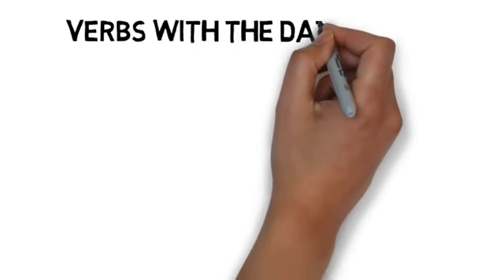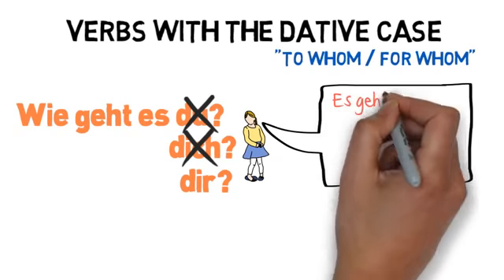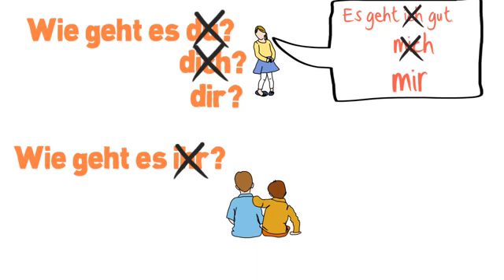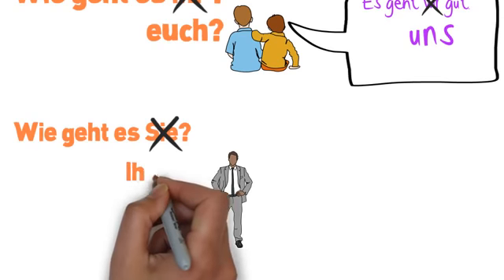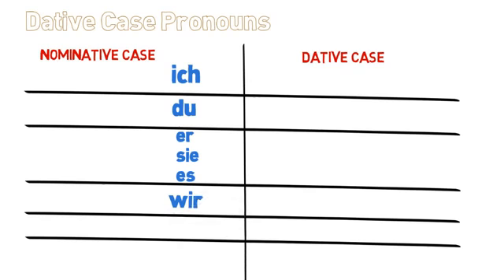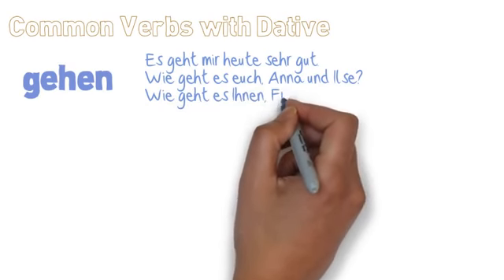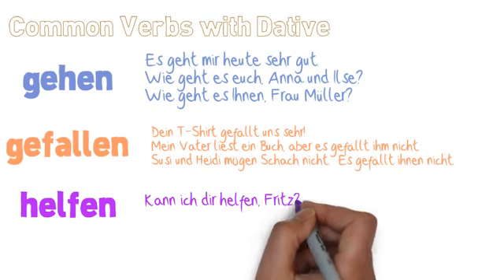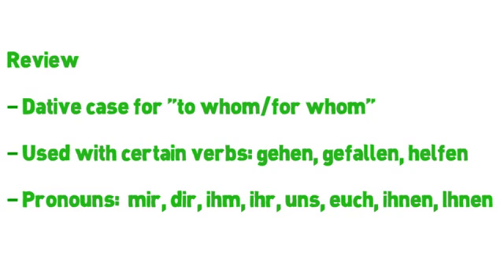learn german verbs with dative